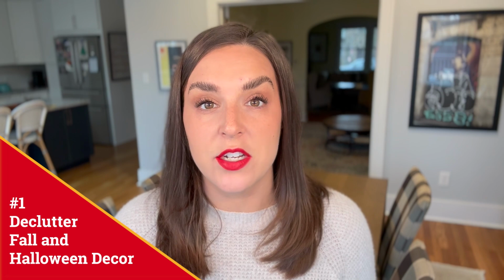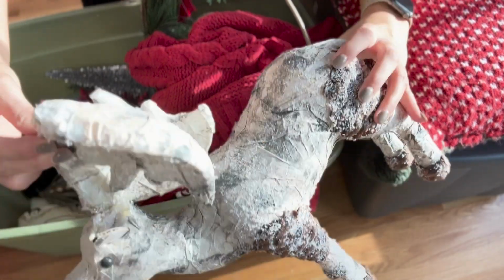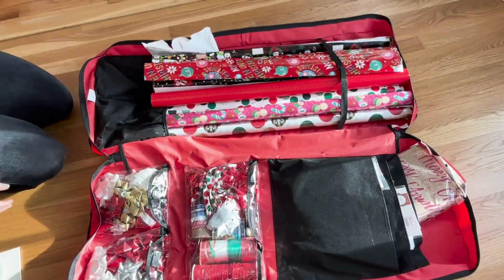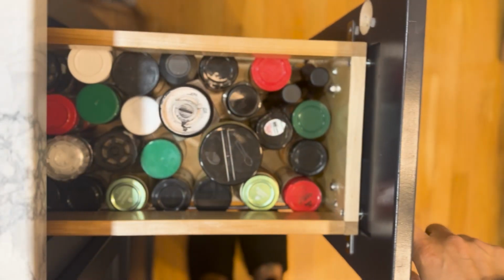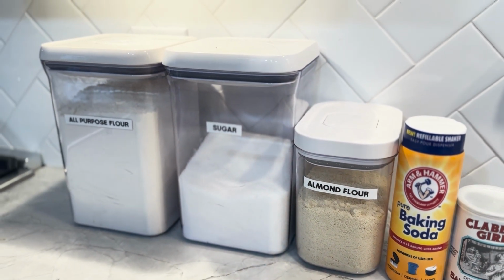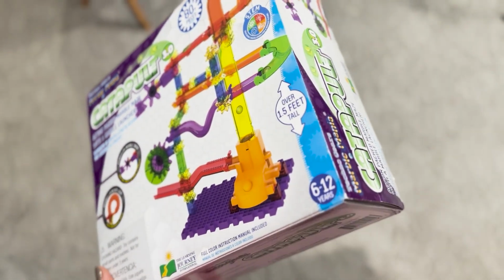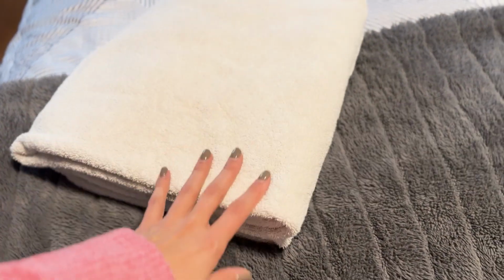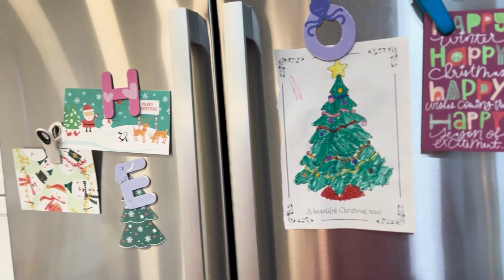HOLIDAY DECLUTTER l Organize Before Your Decorate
:: MENTIONED IN VIDEO ::
Storage Bins
Wrapping Paper Organizer
Coffee Mug Organizer/Storage
Plate Organizer/Storage
Baking Canister Set
Toy Storage Bins
Bathroom Drawer Organizer

:: WHAT IS MOD ASSISTANTS? ::
We are personal and business assistants dedicated to helping our clients with their busy lives. We are available for in-person help in Denver CO,  Dallas TX and Austin TX to help with meal planning/prep, running errands, laundry, home organization and pet care. Our virtual assistants (all US based) help entrepreneurs and small business owners across the country with administrative tasks including email organization, calendar management, online research, data entry and travel planning. We can help for as few as 15 hours per month (about 3-4 hours per week), all the way up to part-time help, depending on your needs.